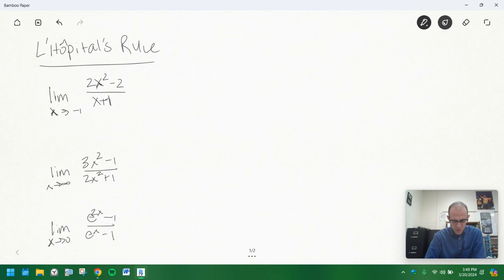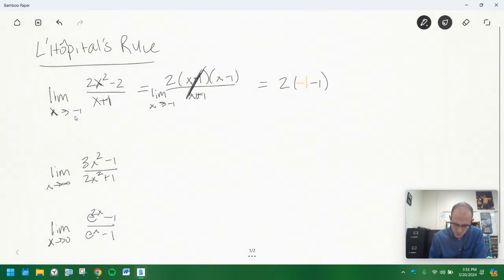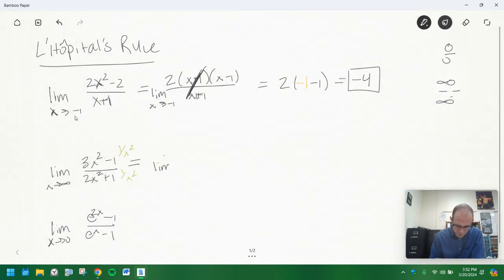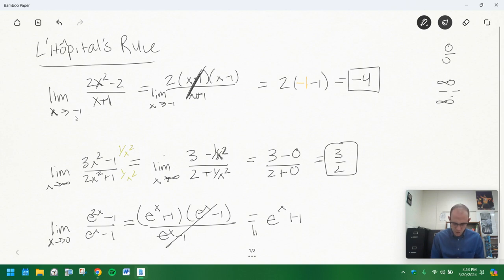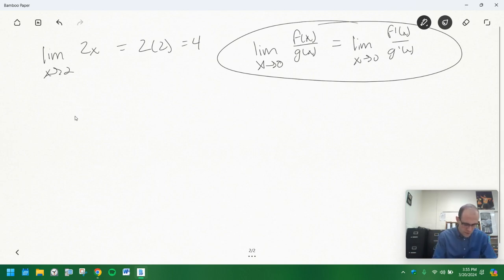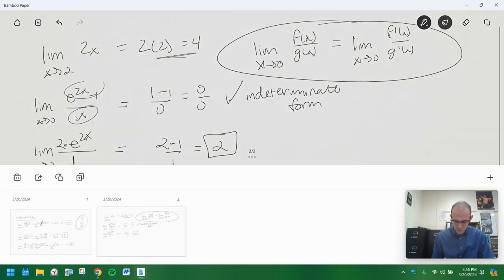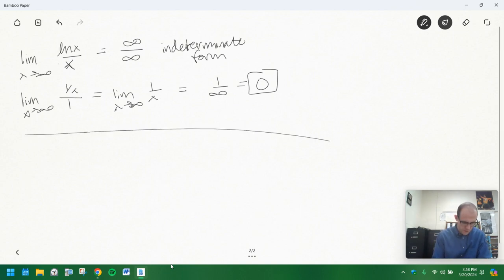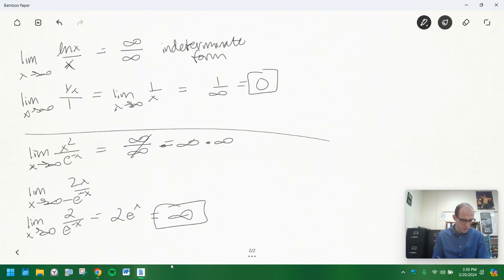CALC 5.6 Notes